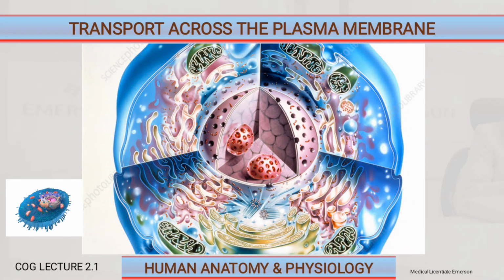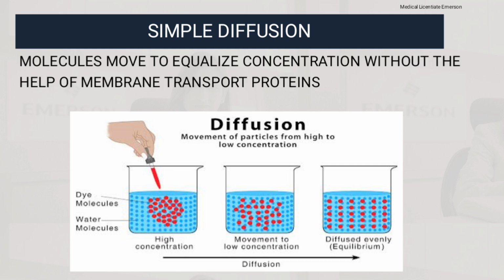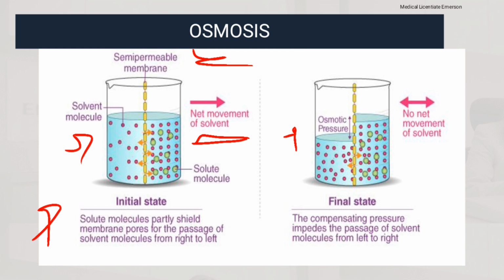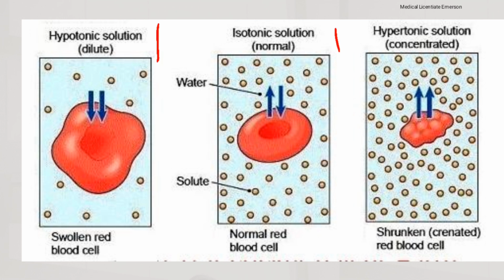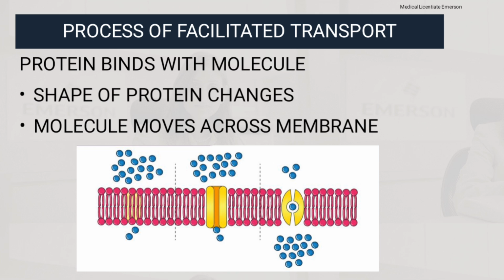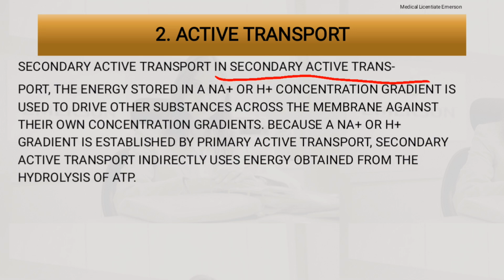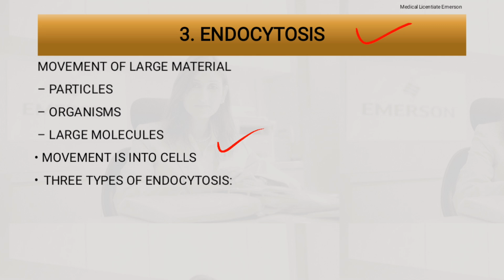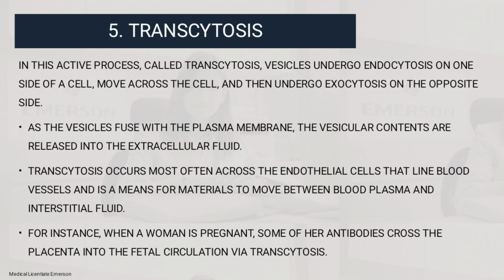Transport Across The plasma Membrane ||A&P Lecture 3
Welcome to MedicalLicentiateEmerson, your go-to channel for in-depth medical education! In this comprehensive tutorial video, we delve into the intricate world of cellular transport mechanisms across the plasma membrane. Join us as we unravel the complexities of how substances move in and out of cells, a fundamental concept in anatomy and physiology.

Introduction:
Our journey begins by understanding the structure and function of the plasma membrane, a crucial barrier that separates the cell's internal environment from its external surroundings. We will explore the various transport processes that enable cells to maintain homeostasis and carry out essential functions.

Key Topics Covered:
1. Overview of Plasma Membrane: Learn about the composition and structure of the plasma membrane, including phospholipid bilayers, integral proteins, peripheral proteins, cholesterol, and glycoproteins.

2. Passive Transport Mechanisms:
   - Diffusion: Understand how molecules move from an area of high concentration to low concentration without requiring energy.
   - Osmosis: Explore the movement of water across a selectively permeable membrane to equalize solute concentrations.
   - Facilitated Diffusion: Discover how integral membrane proteins assist in transporting specific molecules across the membrane.

3. Active Transport Mechanisms:
   - Primary Active Transport: Delve into ATP-driven pumps that transport ions against their concentration gradients.
   - Secondary Active Transport: Learn about cotransporters and antiporters that utilize electrochemical gradients to drive molecule transport.

4. Vesicular Transport:
   - Endocytosis: Explore how cells engulf extracellular substances through phagocytosis and pinocytosis.
   - Exocytosis: Understand the process by which cells release large molecules or waste materials into the extracellular environment.

5. Specialized Transport Processes:
   - Ion Channels: Investigate protein channels that facilitate ion movement across membranes.
   - Aquaporins: Learn about water-specific channels that enhance water permeability in cells.

6. Clinical Relevance:
   - Disorders Affecting Membrane Transport: Discuss medical conditions such as cystic fibrosis or diabetes insipidus that involve abnormalities in transport mechanisms.

8. Summary and Conclusion:
In this lecture video, we have explored the intricate world of transport across the plasma membrane, a fundamental aspect of cellular biology. By mastering these concepts, you will gain a deeper understanding of how cells maintain internal balance and interact with their environment.

Join us at Medical Licentiate Emerson as we continue our exploration of anatomy and physiology topics essential for aspiring healthcare professionals.

Remember, knowledge is power—empower yourself with Medical Licentiate Emerson!